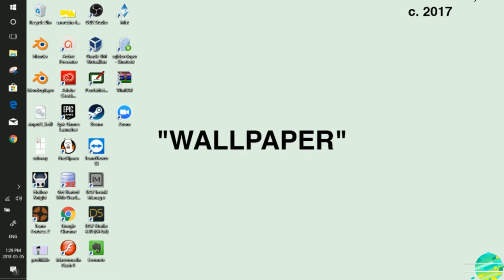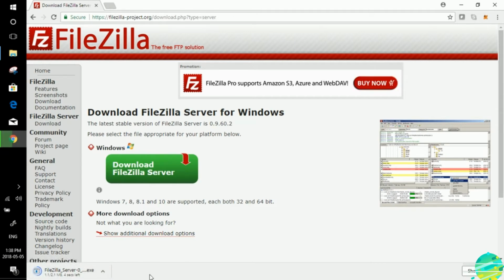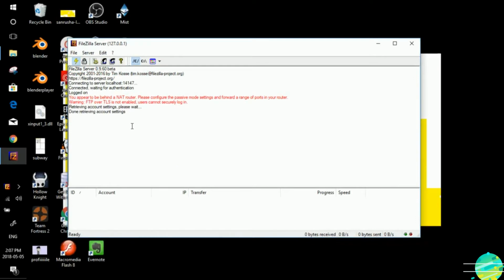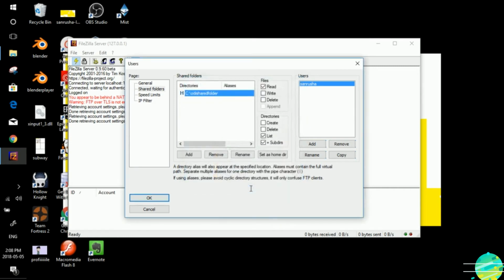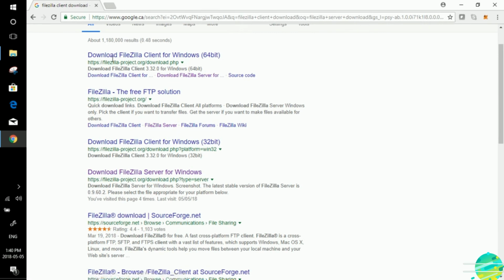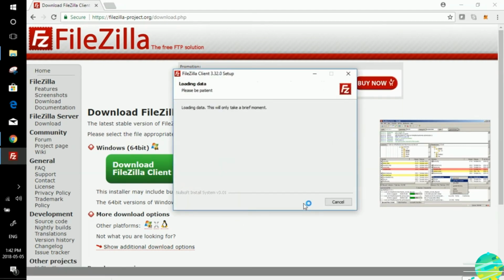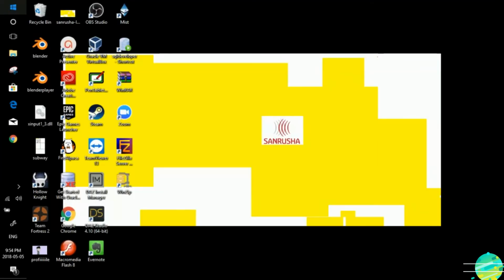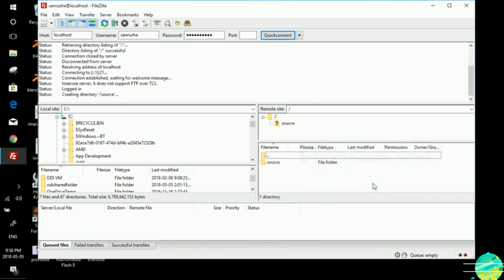FileZilla Server Tutorial - Setup FTP Server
How to setup your first FTP server with FileZilla and control user permission